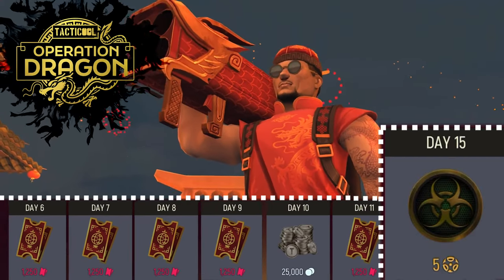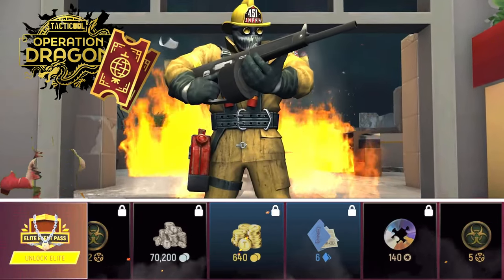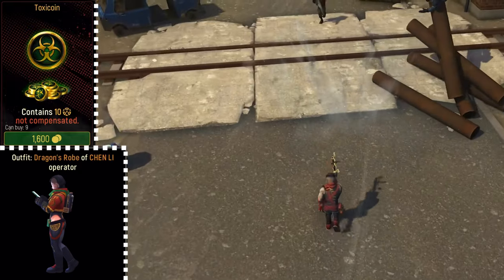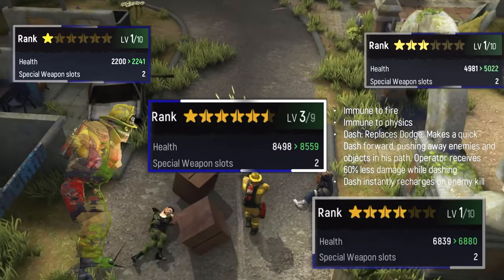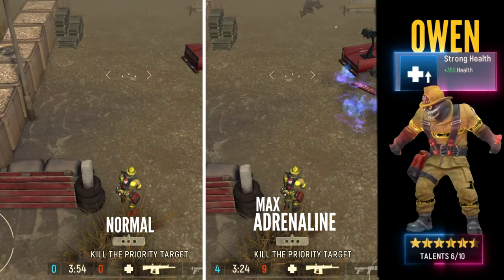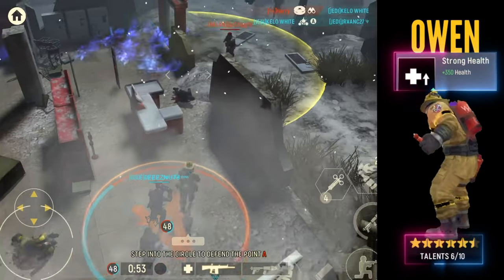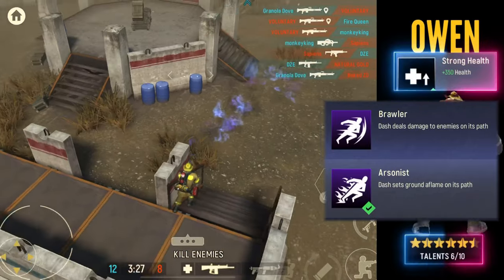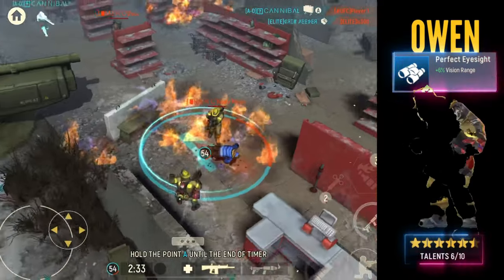Owen New Rare Operator & Everything You Need To Know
🏚 Use my code at Market My Games whenever making a purchase.

Taken from the channel: eProves Music

2K+ Gold for multiple winners. Most active members will be picked towards the end of the month (February 2024). To assure your place in the monthly giveaways, consider leaving one of the giveaway tags from below with your comments.

0:00 intro
0:56 Operation Dragon Explained
1:45 Owen Levels
2:17 Dash
2:51 Owen vs Adrenaline
3:09 CheckPoint
3:25 Talents
4:15 Skill Based Operator?
4:43 Loadout and Counters
5:18 Self Explosives Dash Break Down
5:55 Shoutout ❤️
6:09 Highlights
7:46 Icon change & End screen